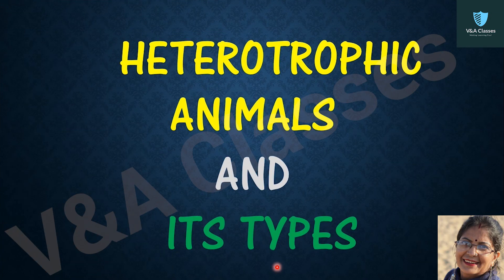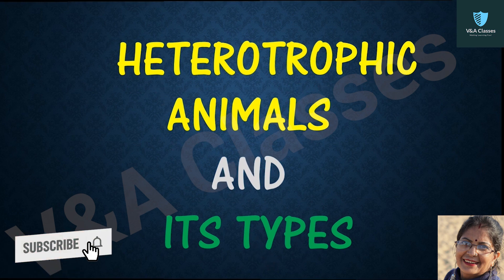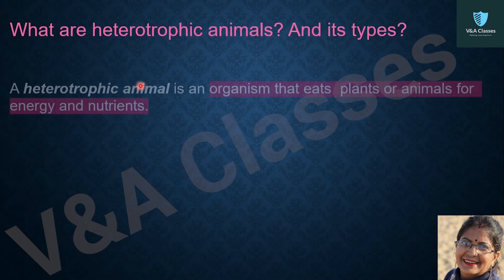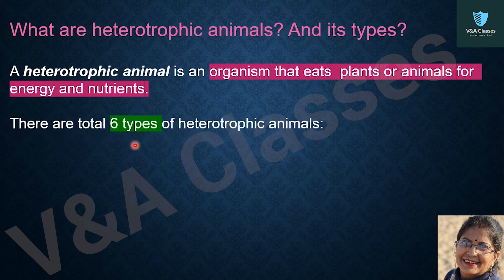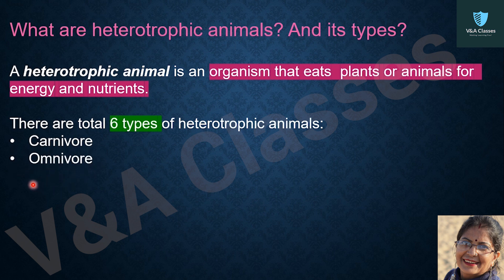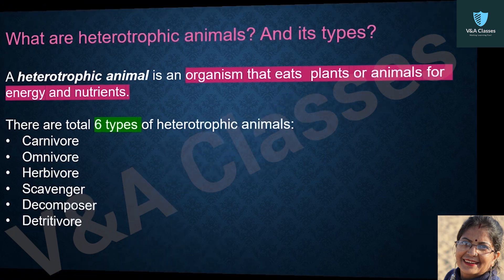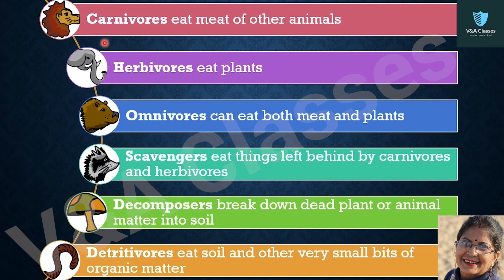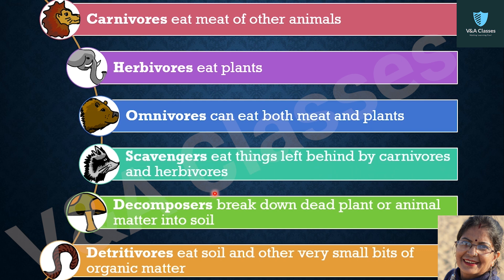Heterotrophic Animals And Its Types | Types of Heterotrophic Animals | Nutrition | Biology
What are Heterotrophic Animals and Heterotrophic Nutrition? What are the types of Heterotrophic Animals are the questions answered in this short video.